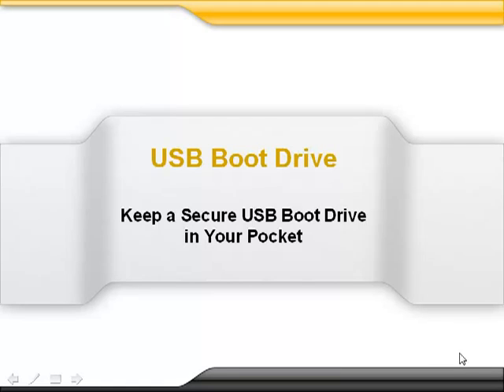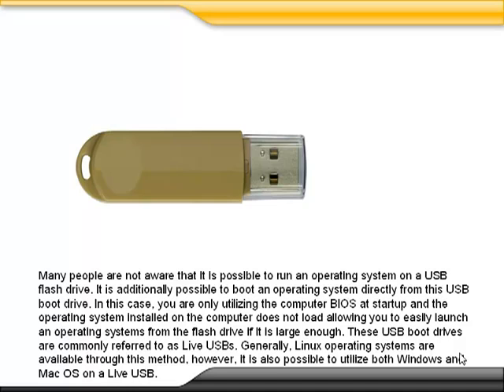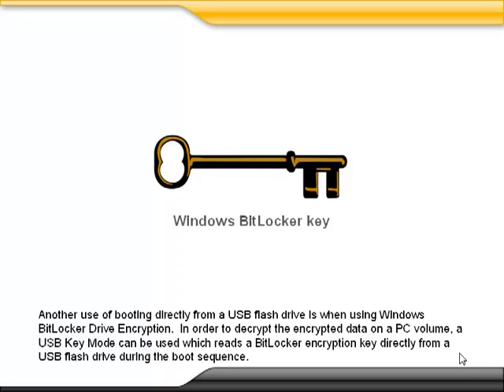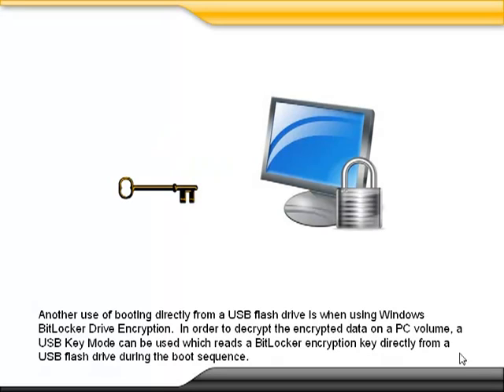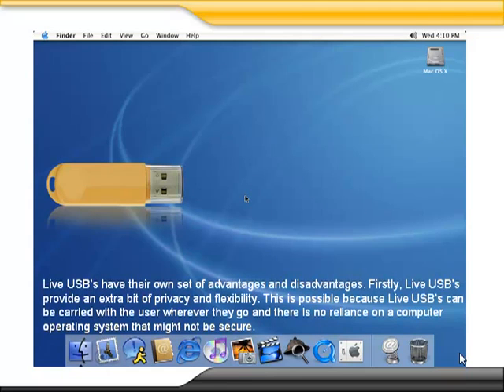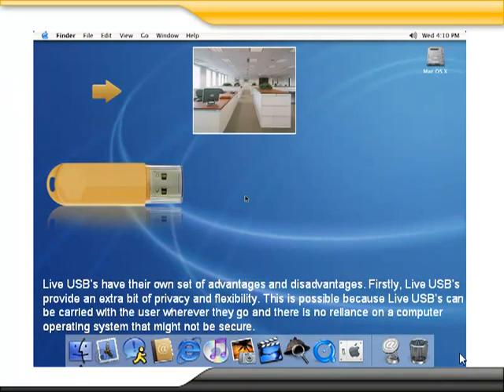USB Boot Drive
A USB Boot Drive is an effective way of running a portable operating system. LOK-IT Secure Flash Drives made it possible to secure Live USBs, USB Boot Drives and USB Flash Boot Drives.